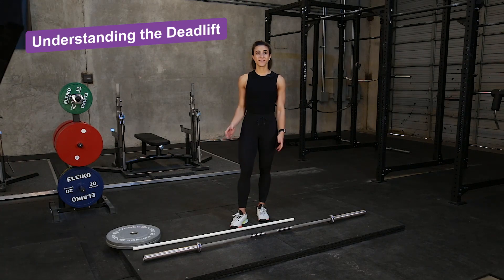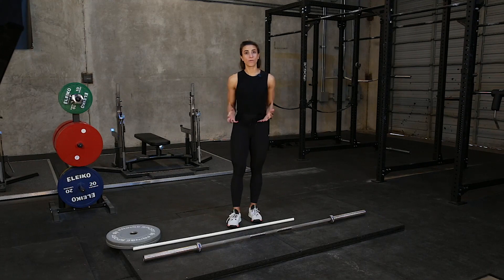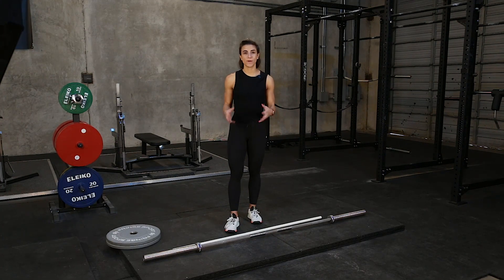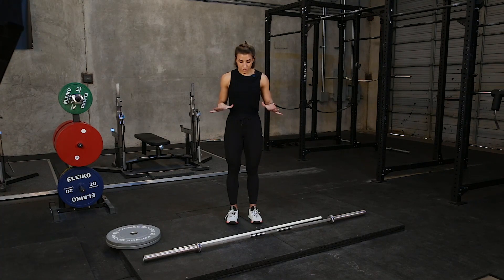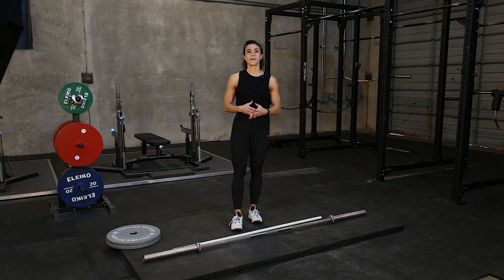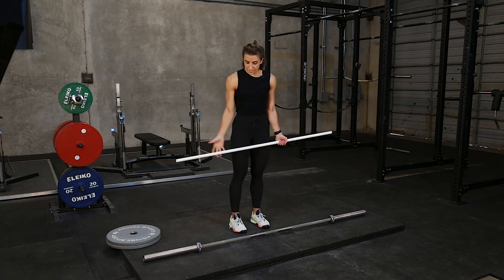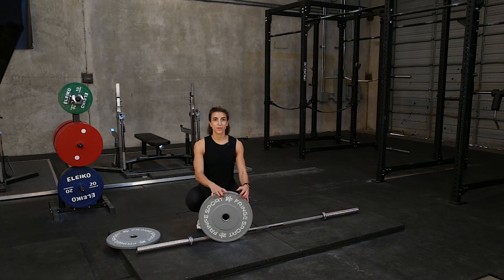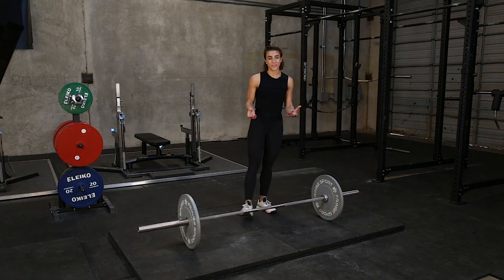Understand the Deadlift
This is part one of a five part series on how to do the deadlift with different variations.

If you liked this explanation, you'll love my workout web app

Stick around for the next part of the series!

Take up space in a powerful fitness community.
Try Broads for 7 days free and surprise yourself with what’s possible